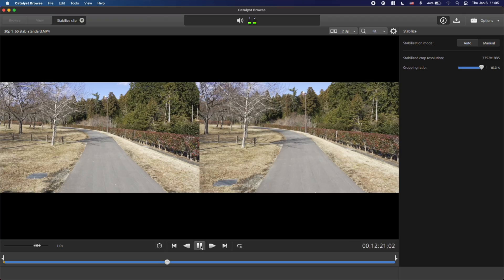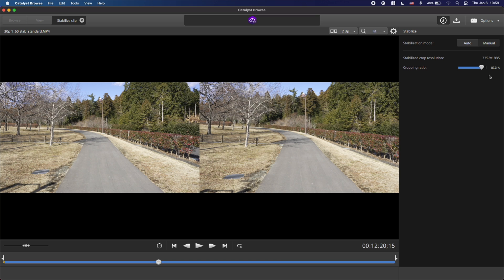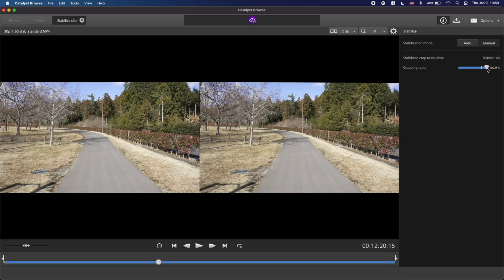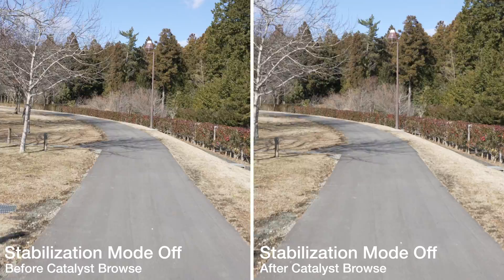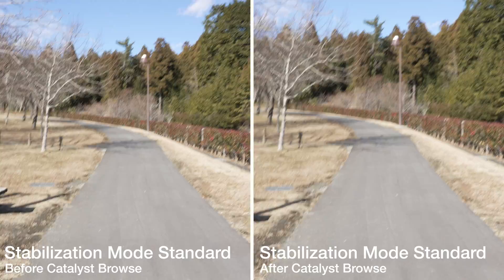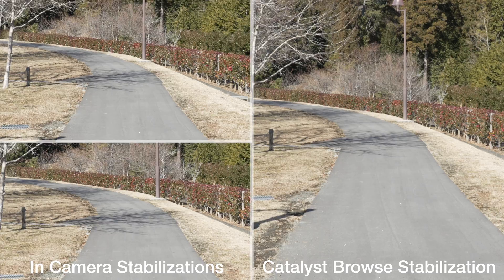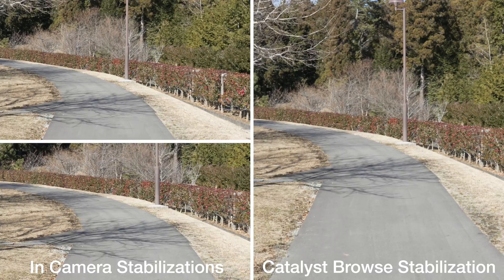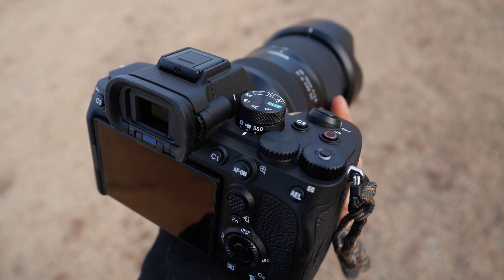Stabilization Test on Sony A7IV with Catalyst Browse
Here's a test showing what kind of results you can get with Catalyst Browse and the A7IV. Catalyst Browse will stabilize the A7IV video, regardless of what stabilization mode it was shot in.

Gear used in video:
Sony A7IV
Tamron 28-75mm F/2.8 Di III VXD G2